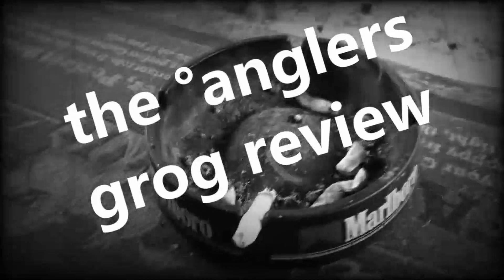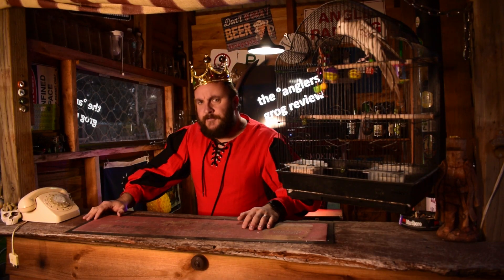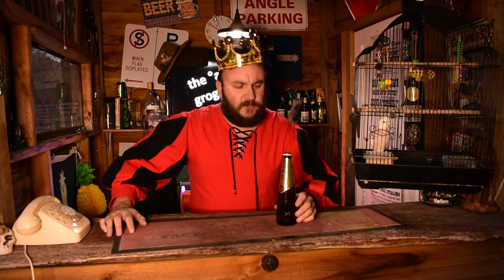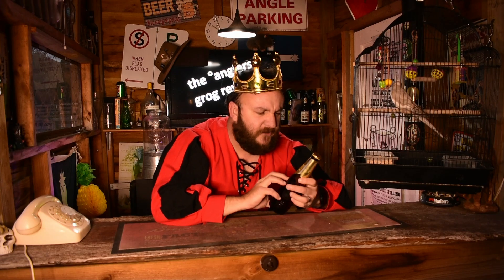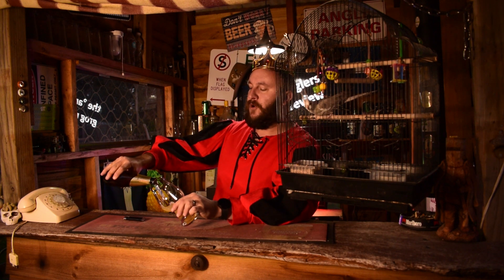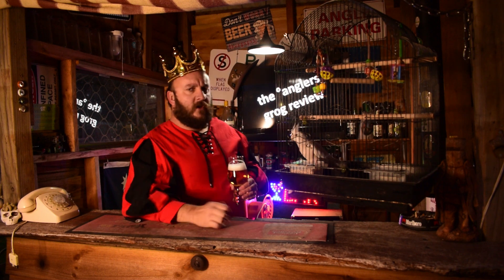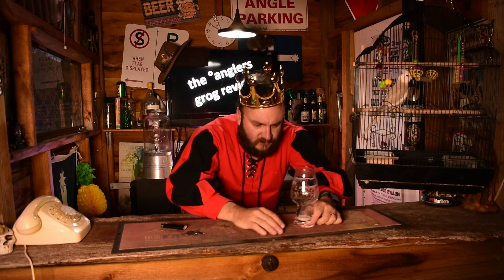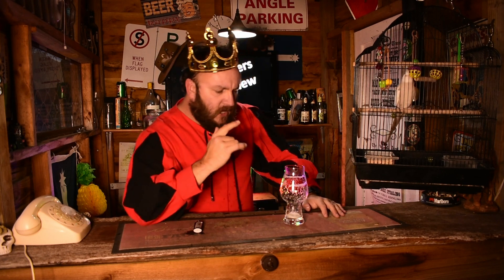Crown Lager | Coronation Special | the °anglers grog review | Beer Review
Mad Dan reviews Crown Lager by CUB

*Opinions expressed are solely my own

Vocals by K Mad, Mad Dan, Dry Jam
Lyrics written by Mad Dan and Dry Jam